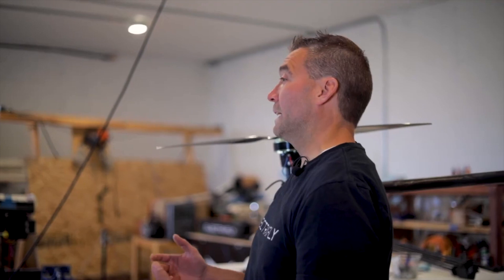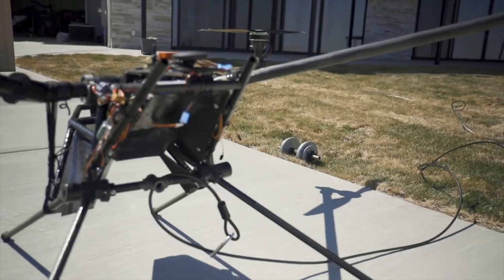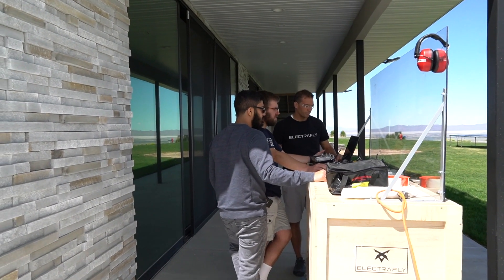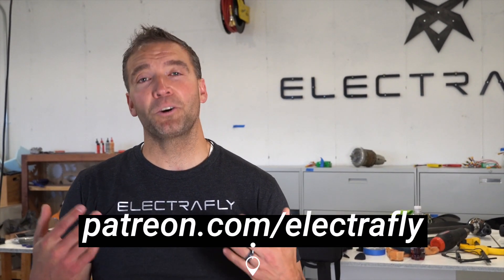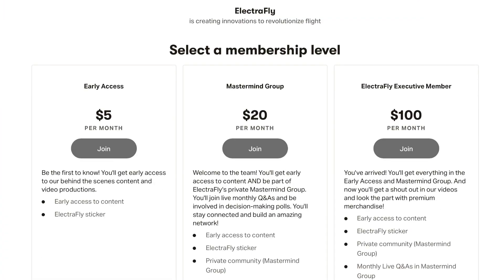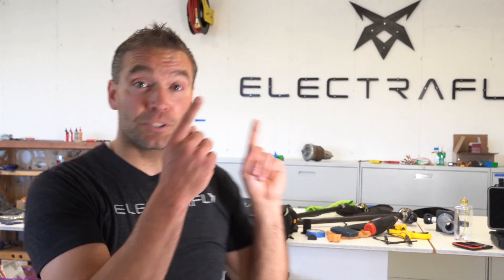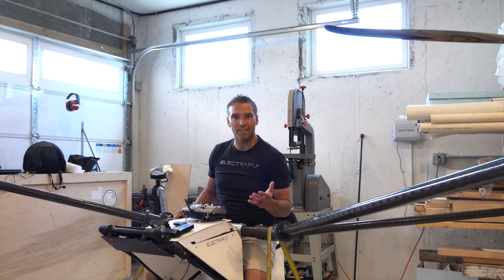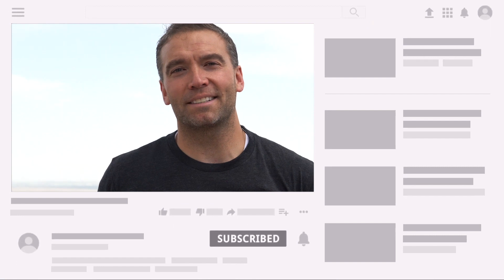We Flew Our Human Flying Drone!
We're chasing this dream by building a hybrid-electric, personal flight vehicle! It's futuristic and incredible! Our small team is made up of pilots, innovators, and builders. We have backgrounds in aviation technology, composites, engineering, and RC aircraft.
With years in development, we’re ready to push forward and you can be a part of it.